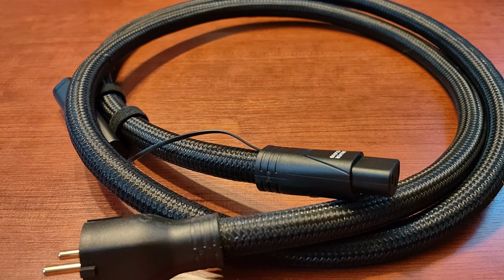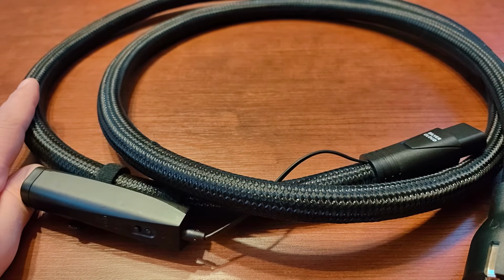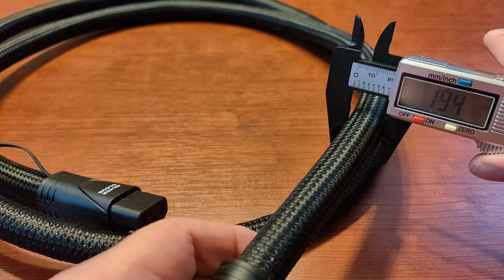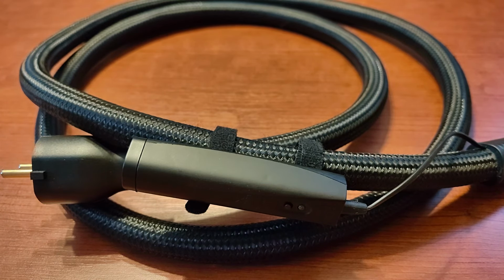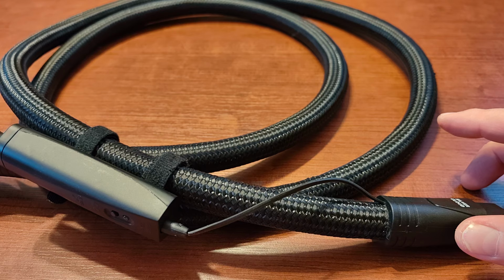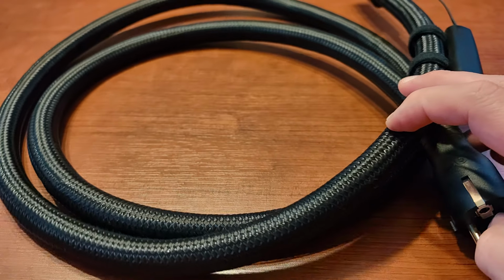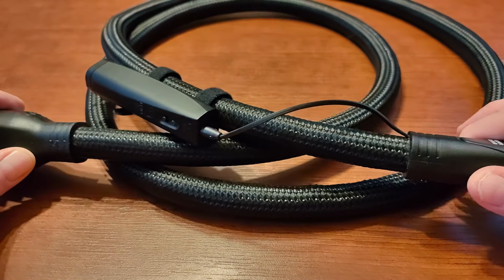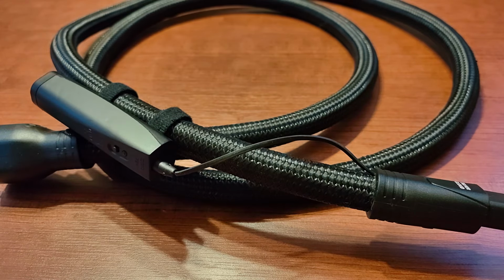FAKE AudioQuest Silver Cloud power cable - thats the limit my wallet can take. But is it worth it?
Remote beer tap control :D

Moral choices aside, Im interested in reviewing these cables as an engineering feat: can a copy be actually reasonably good?

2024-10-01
Ok so I had this long chat over the mail with one of you guys (best regards, Kumar). It's was about the prices and availability of audio gear, especially in developing countries.
So anyway he made me rethink a few things and as a result I will add reviewed speaker/interconnect cable links.
We're all grownups (YT statistics tell me almost all of us are over 40), we make our own decisions.
I'm not recommending these purchases, but I also won't take that decision away from you.
Original cables are way overpriced and not really available to audiophiles not only from developing countries, but to all of us - let's be honest about it.

November will be like a one long sales marathon and I will try to get as many codes for you as possible.
This is US code set valid Nov 1-18 (ET):
$15-3: 【DROP3B】 $40-8: 【DROP8B】 $99-20: 【DROP20B】 $150-30: 【DROP30B】 $199-40: 【DROP40B】
$299-60: 【DROP60B】 $399-80: 【DROP80B】 $500-100: 【DROP100B】 $650-130: 【DROP130B】

And this is set of GLOBAL codes, valid for the same time:
$3 off $18 / $6 off $18 for new customer: 【DROP3G】
$8 off $45: 【DROP8G】 $13 off $79: 【DROP13G】 $24 off $139: 【DROP24G】
$40 off $229: 【DROP40G】 $60 off $349: 【DROP60G】 $80 off $469: 【DROP80G】